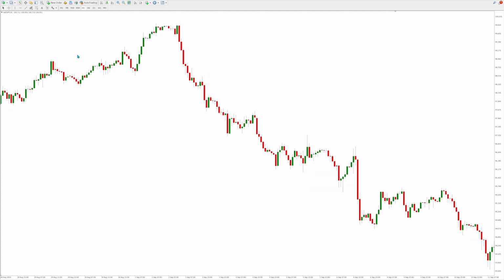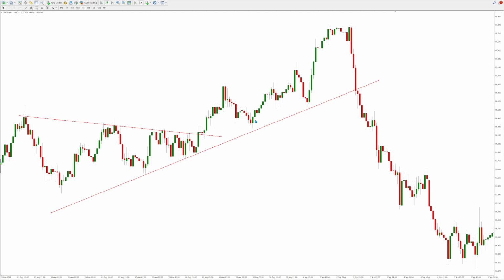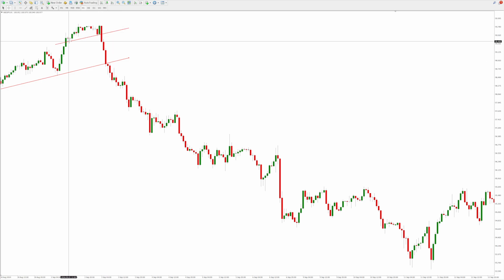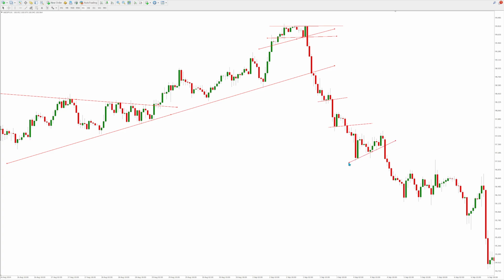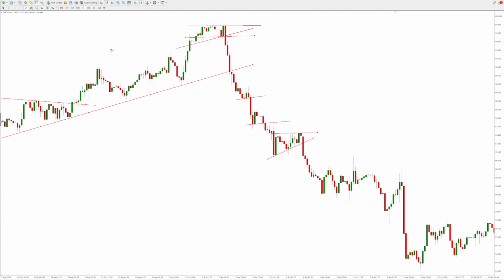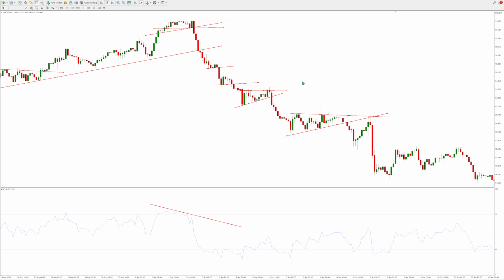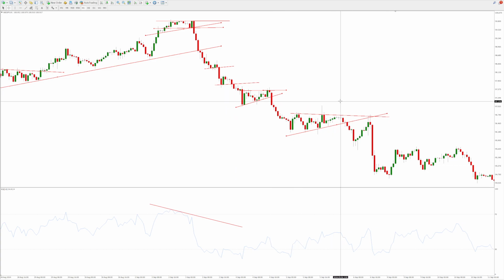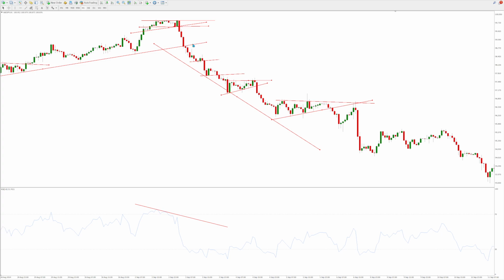Beware the Bull Trap! Essential Trading Strategy Every Trader Must Know! Catch Big Market Trends!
In this video, we’ll be unpacking the Bull Trap trading strategy, a must-know for any forex trader aiming to avoid falling into misleading market moves. A Bull Trap occurs when a breakout appears to signal a bullish trend, only to reverse sharply, catching traders off guard and leading them into a losing trade. Understanding how to spot this pattern can protect you from these false breakouts and help you make more informed trading decisions.

The Bull Trap often forms in markets with significant resistance levels, where buyers temporarily push the price above resistance, making it appear as if a strong uptrend is forming. But once buying momentum fades, prices reverse, trapping early buyers. By understanding the behavior behind Bull Traps, you can recognize the warning signs early and avoid getting caught up in these temporary surges.

Throughout the video, we’ll break down specific steps to identify a Bull Trap, discussing how to combine this strategy with technical indicators such as volume analysis, RSI, and candlestick patterns for greater clarity. Additionally, we’ll cover how different timeframes affect the effectiveness of Bull Trap setups and how you can avoid these traps using broader market context and confirmation techniques.

Whether you’re a new trader or experienced in the forex market, understanding the Bull Trap trading strategy is crucial for navigating potential market reversals.